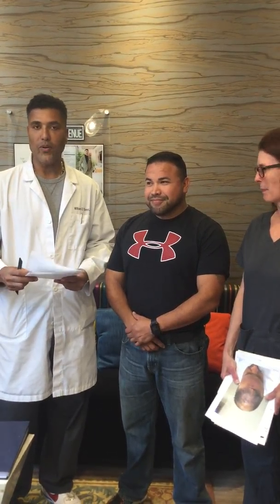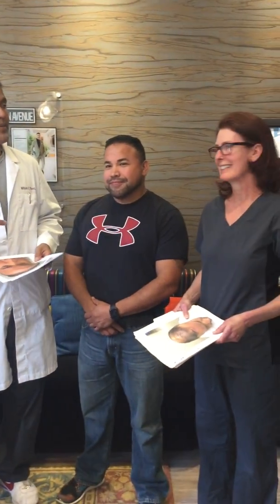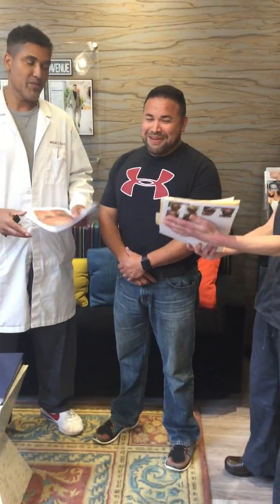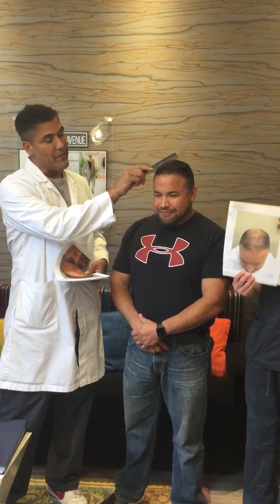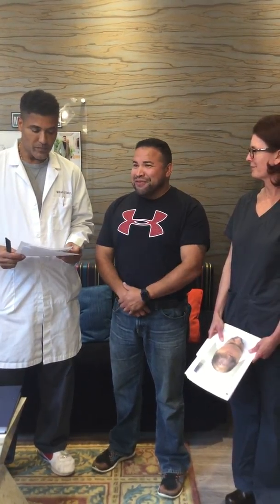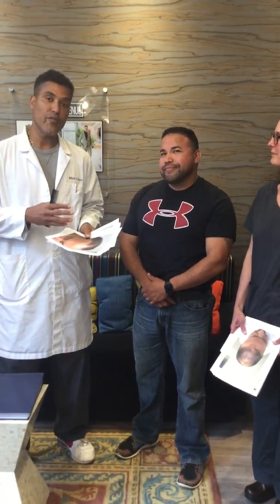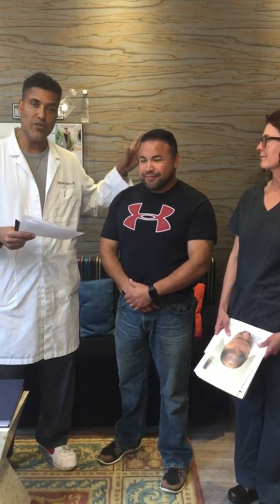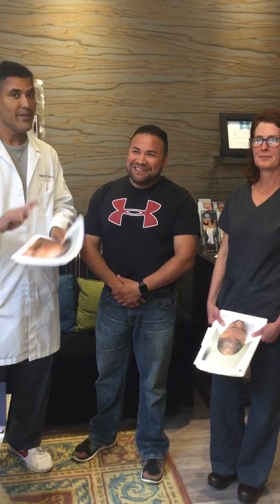Dr. Yates FUE Hair Transplant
Dr. Yates speaks with another extremely happy patient after FUE hair restoration. Patient is only 8 months post op and looking great!  Patient also using Laser Therapy and PRP (Platelet Rich Plasma) to help maintain his genetic hair loss.